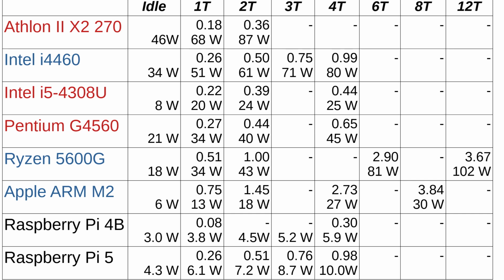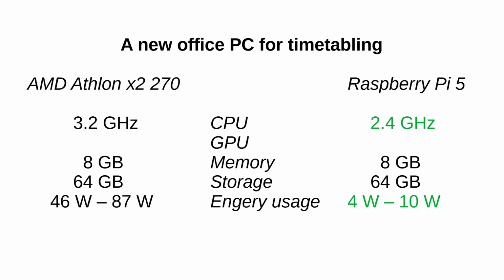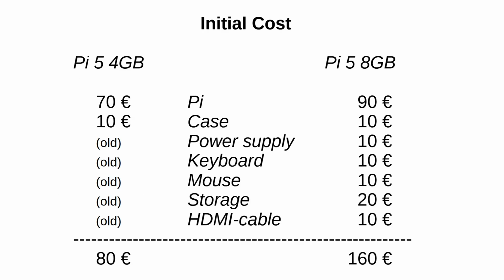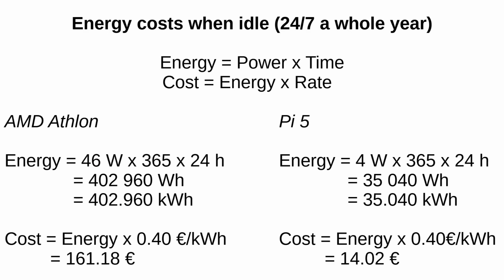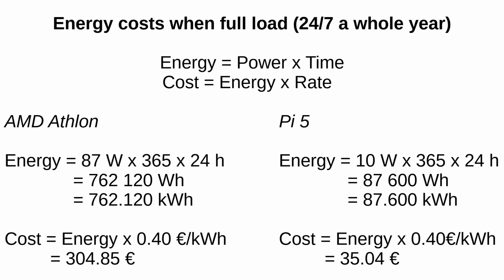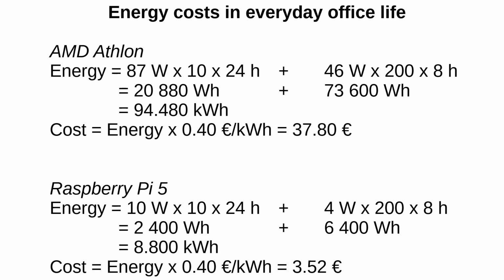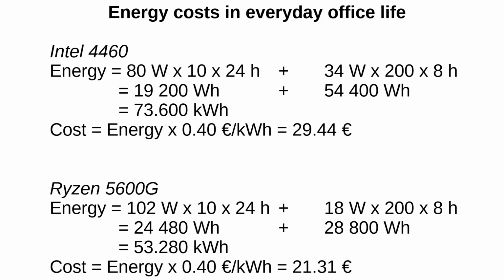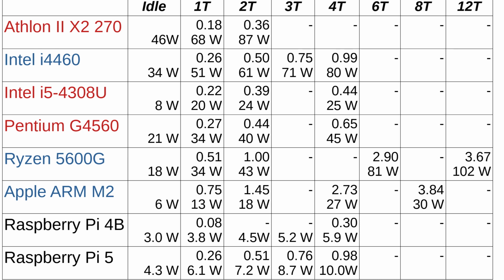Money Saving - Pi5 vs. AMD vs. Intel vs. Apple - Office tasks like FET timetabling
In this video I am calculating if it is worth to replace old computers by the Pi 5. Comparing with AMD and Intel. How long will it take to recoup the inital cost? How much is the energy cost?